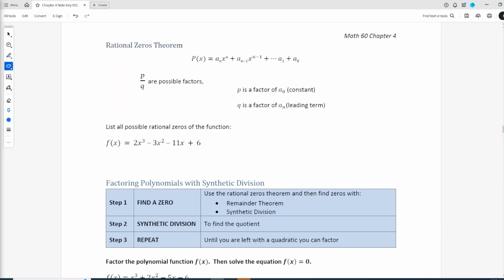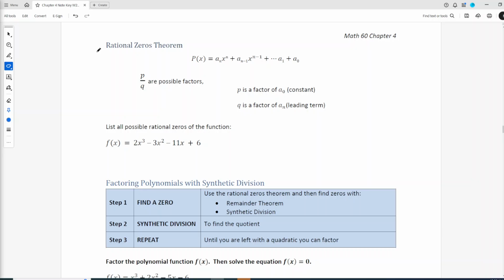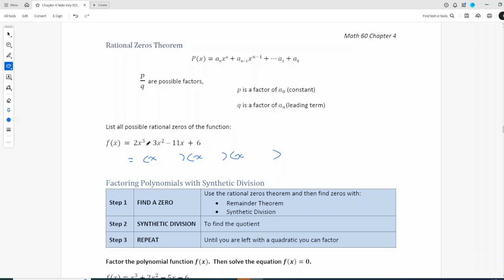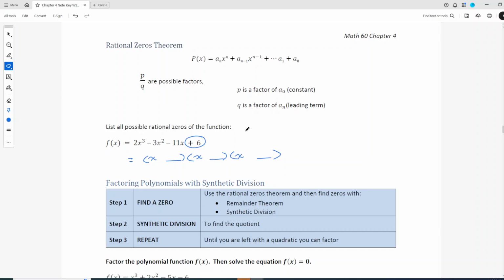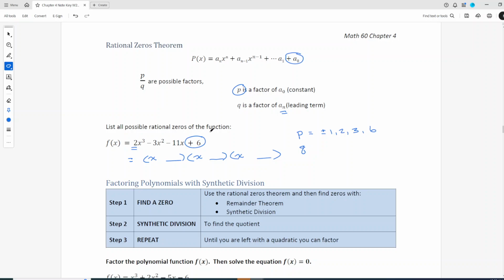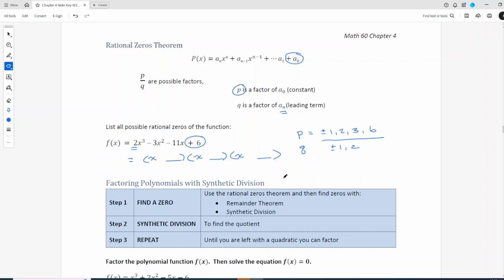4.3 Video 3 Rational Zeros Theorem